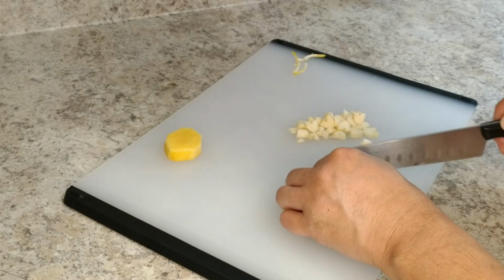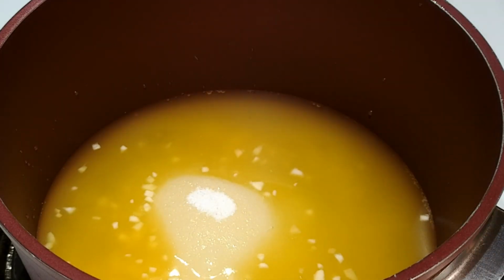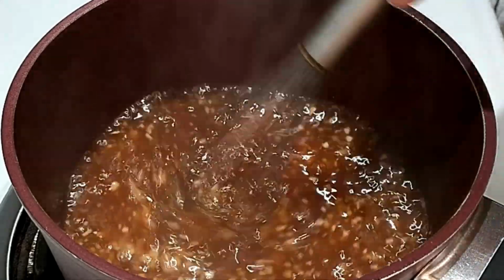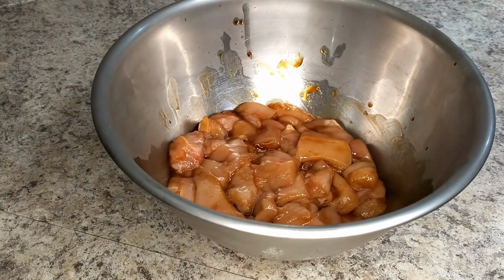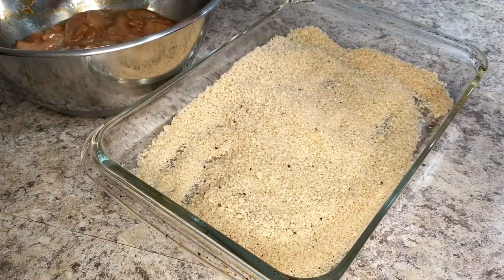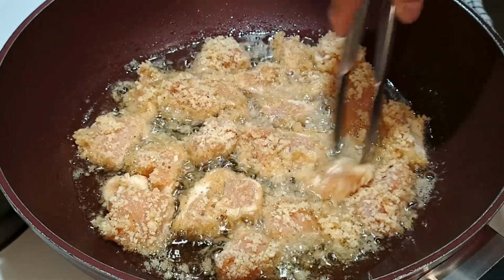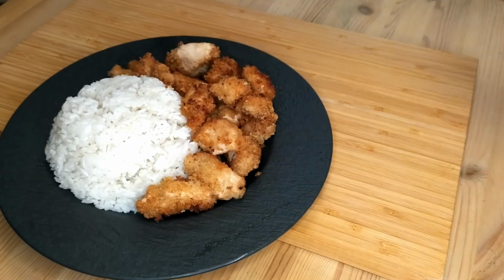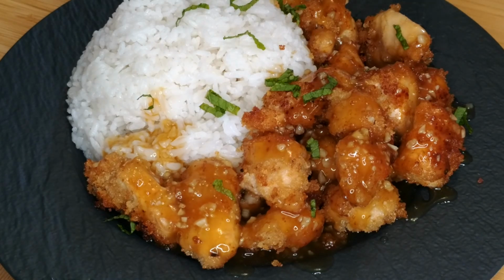Just Try To Resist This Addictive Pineapple Chicken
I'd bet most of you have heard about, if not eaten orange chicken. It's one of those "Chinese dishes" (and yes, the quotes are intentional) that's available almost everywhere -- mall food courts, fast food outlets,  restaurants. But have you ever had pineapple chicken? In my opinion, it's better. Here's how to make it:

650 g chicken (breast or thigh), boneless and skinless
2 tbsp oyster sauce
4 tbsp soy sauce
1 tbsp Shaoxing wine
1 cup pineapple juice
1/3 to 1/2 cup sugar (depends on the sweetness of your pineapple juice)
2 tbsp rice or apple cider vinegar
1 tbsp hoisin sauce
3 cloves garlic, minced
1 tbsp ginger, minced
1 tbsp cornstarch
1 egg
1 1/2 cups panko breadcrumbs

1. Cut the chicken into bite-sized chunks. In a bowl, toss the chicken with the oyster sauce, 2 tbsp soy sauce and Shaoxing wine. Refrigerate and let marinate for 30 minutes.

2. Make the sauce by combining in a saucepan: pineapple juice, 1/3 cup sugar, vinegar, the remaining soy sauce, hoisin sauce, garlic and ginger. Bring to a simmer and reduce for 1 minute. Taste, and add more vinegar, soy, and/or sugar as needed. Make a slurry by combining the cornstarch with a few tbsp water and whisk it into the sauce. Continue simmering until slightly thickened, then remove from the heat until needed.

3. Beat the egg with about 1/4 cup water, then add it to the chicken. Pour the panko into a baking dish and season with salt and pepper. Transfer the chicken to the breadcrumb dish and toss to coat. Fill a pan or wok with about 1 to 1 1/2 cm veg oil and fry the chicken. Do this in 2 batches if your pan isn't large enough. Remember to strain loose breadcrumbs from the oil between batches so it doesn't burn. Drizzle the chicken generously with the sauce just before serving, with any extra sauce on the side.

Cheers!

Robert